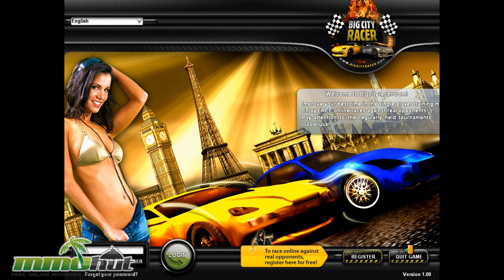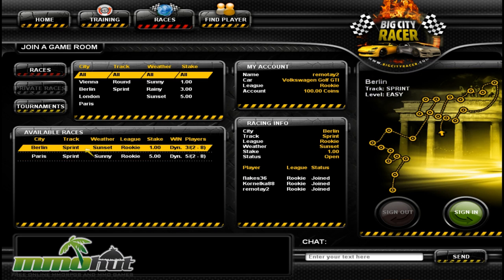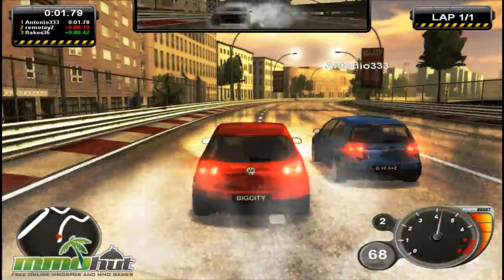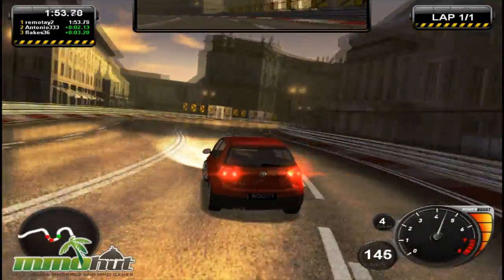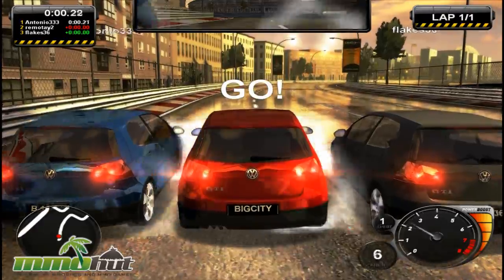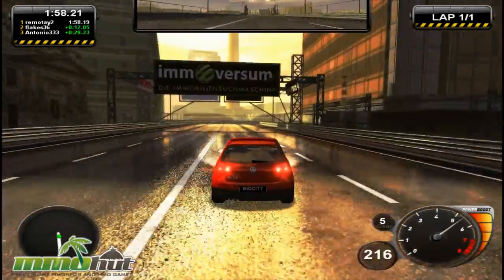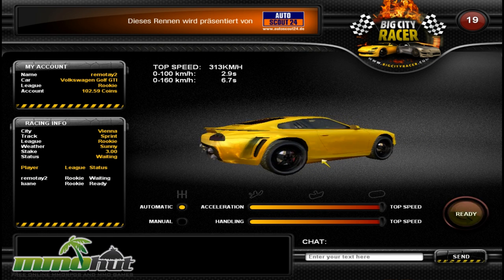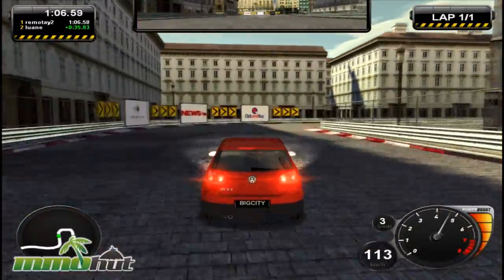Big City Racer Gameplay - First Look HD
for Big City Racer reviews, videos, screenshots and more. Big City Racer is a 3D racing MMO published by Vanilla Live Games.